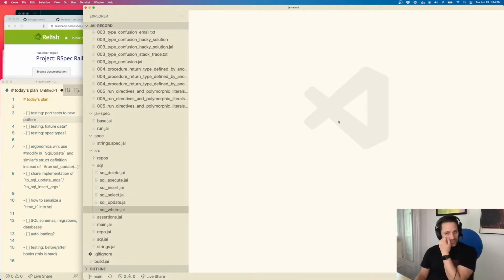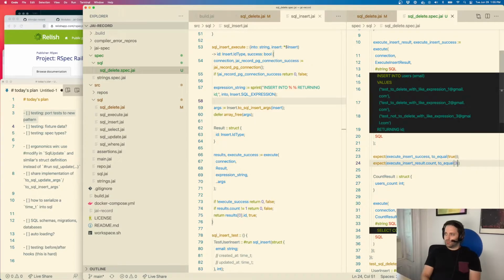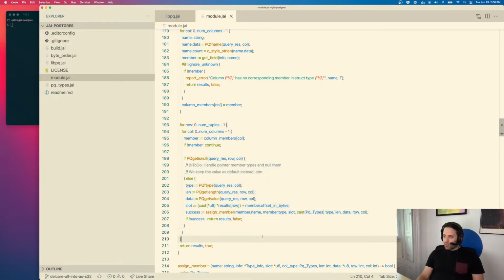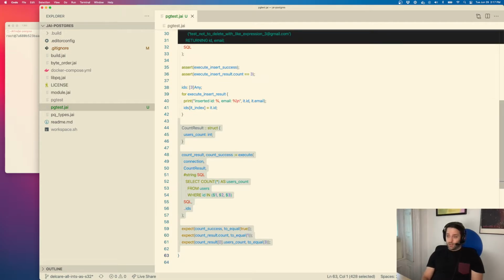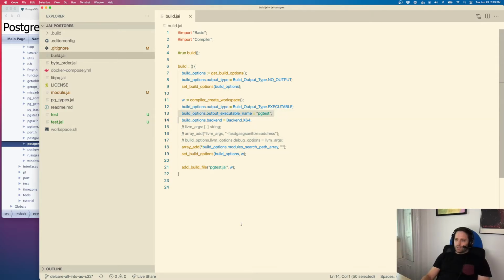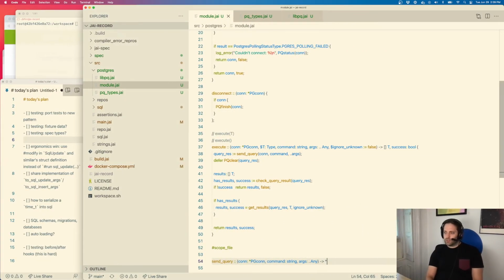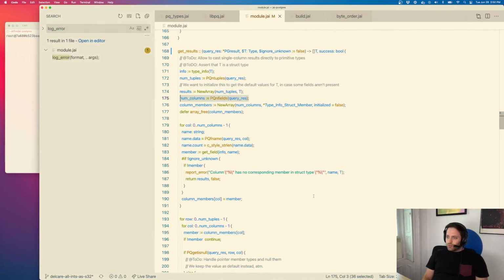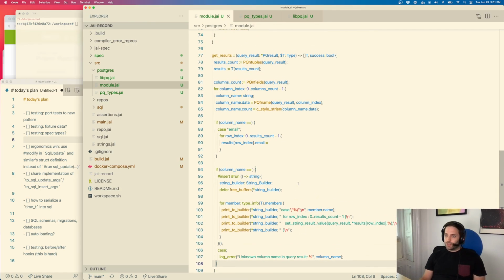Jai + Postgres: falling back to string encoding to simplify the database API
While porting some database test code, I come up with a new lead on how numbers are getting garbled by the API. I solve some number encoding problems by replacing the existing binary encoding with a string encoding, letting libpq handle the binary encoding work.